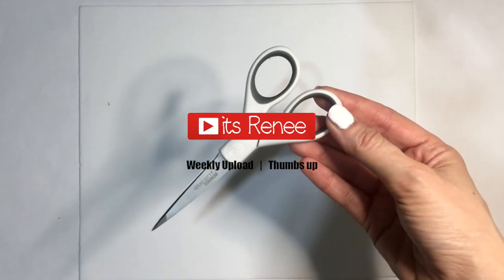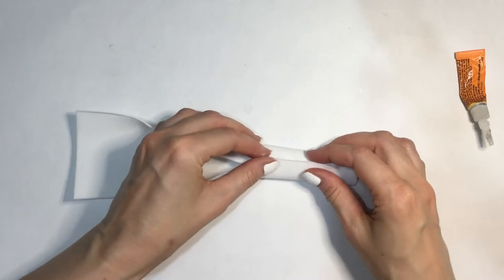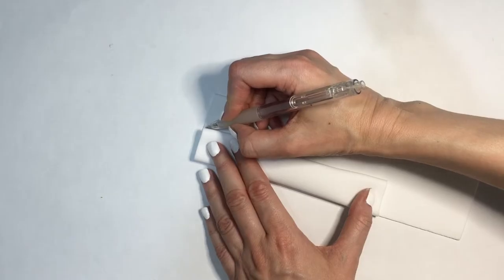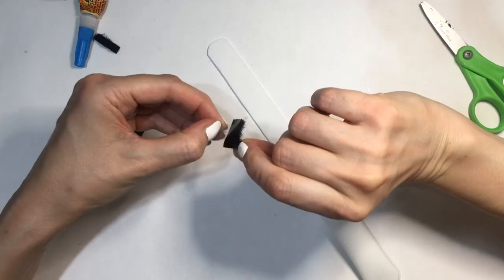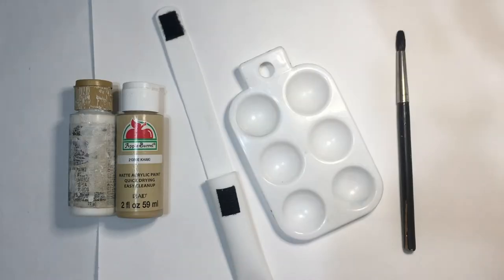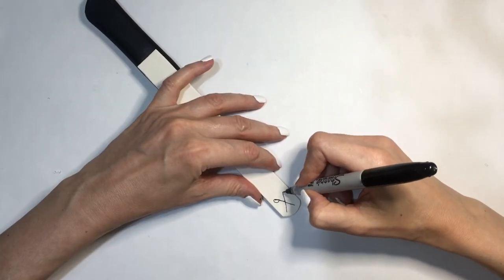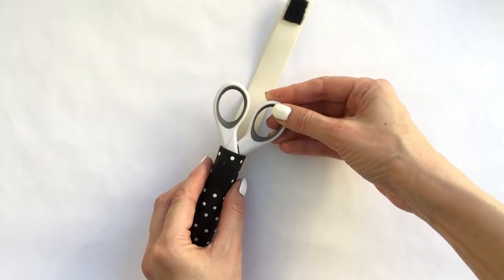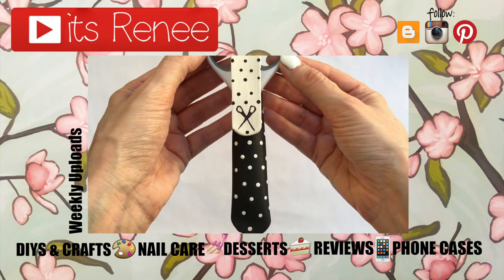DIY Scissors Case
Sorry for the shadows in this video, I´m not in my usual setup with my lights!

Hi! I hope you like this DIY Scissors Case!